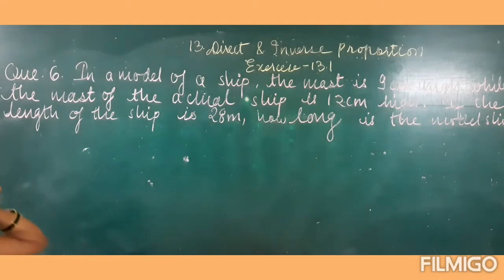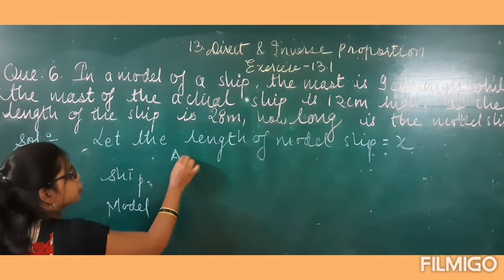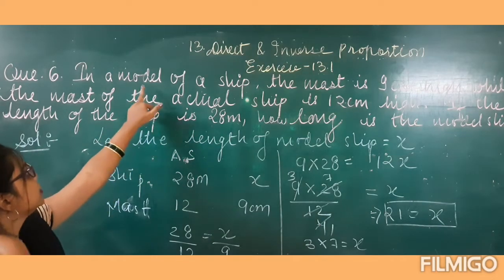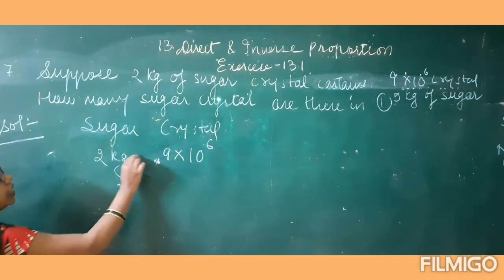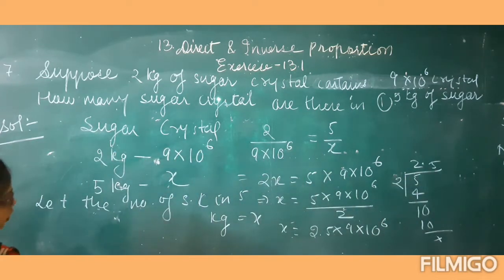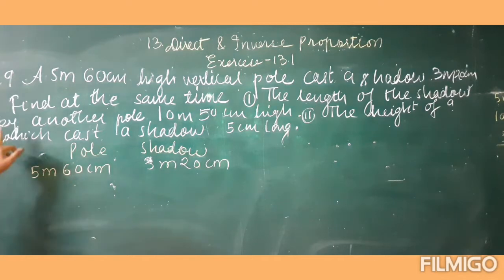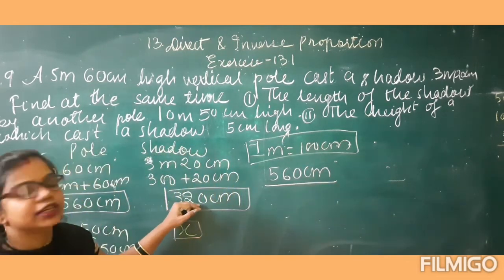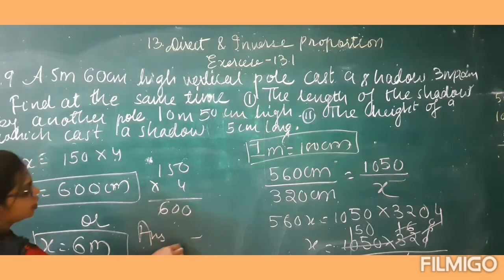Direct and Inverse Proportion